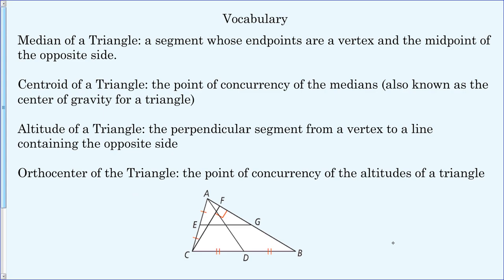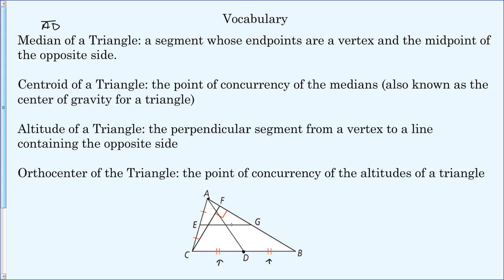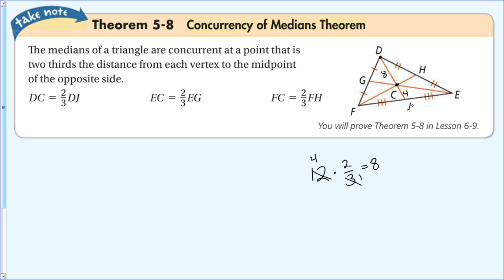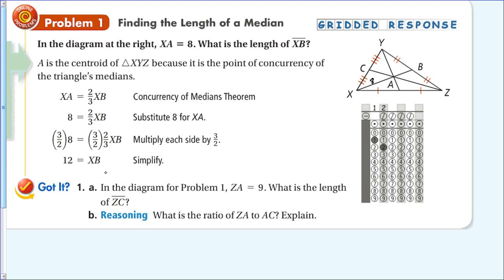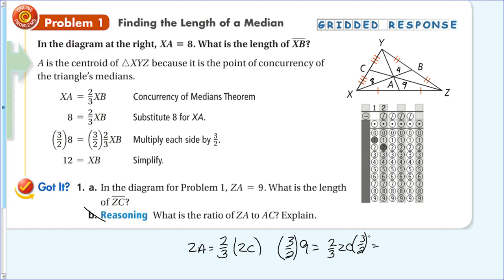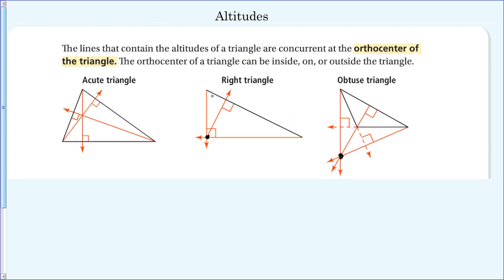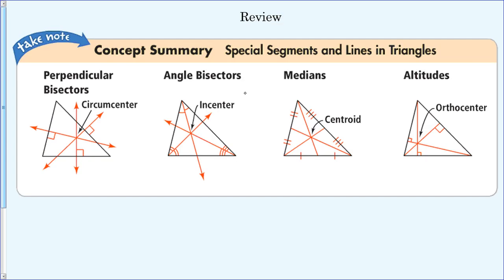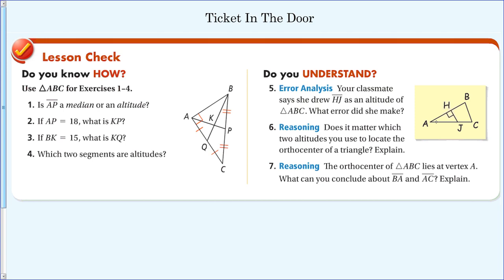5 4 Medians and Altitudes